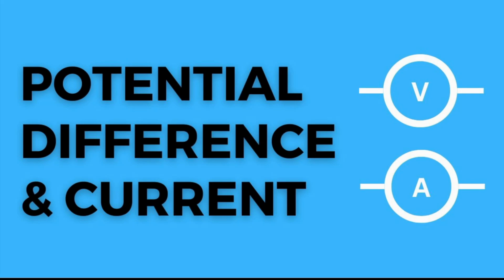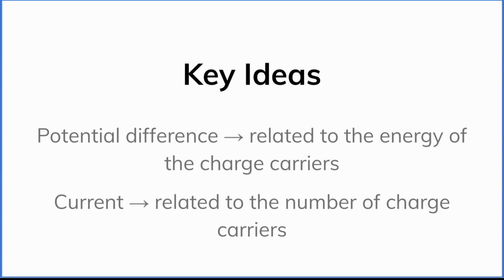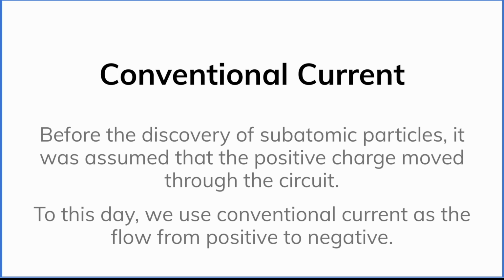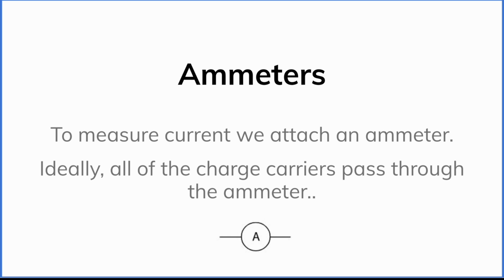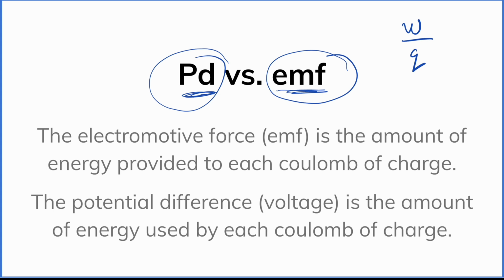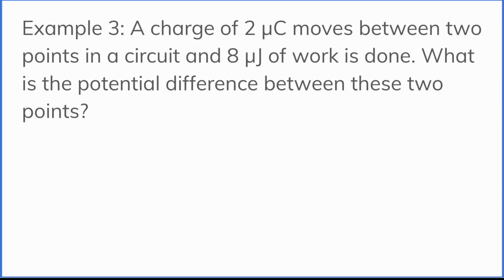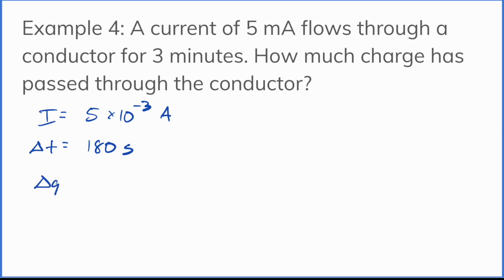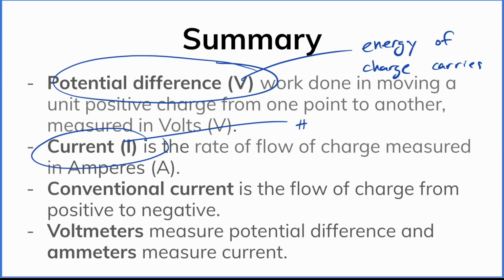Potential Difference and Current (B.5 IB Physics explanation and examples)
Potential difference and current are two important concepts when studying IB Physics topic B.5. This video defines the two quantities and explains how they are measured. There are example problems at the end to check for understanding.